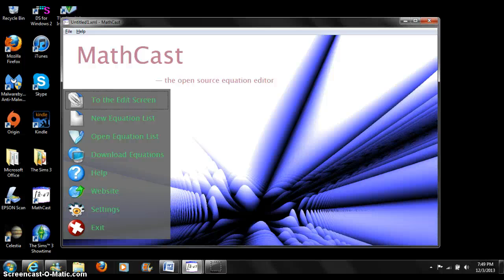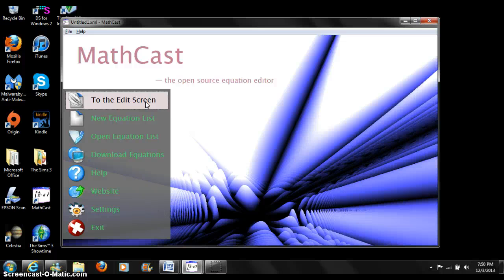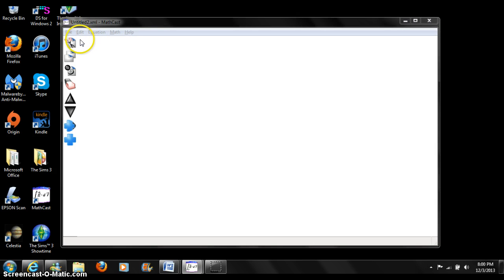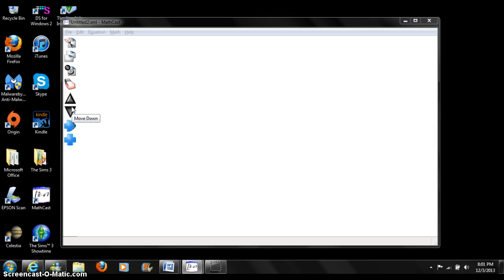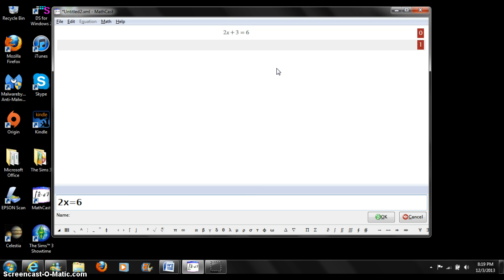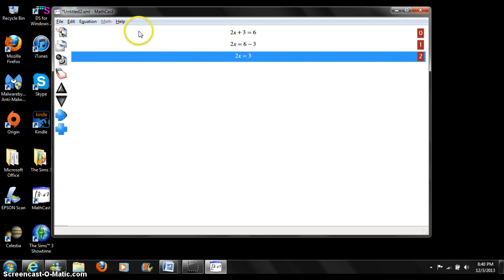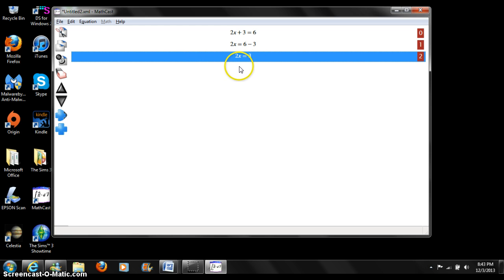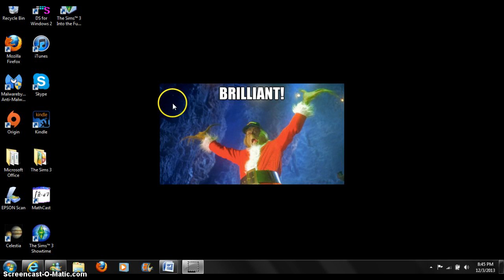MathCast Basic Tutorial for MGMT 3610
This is a basic tutorial on how to use Mathcast. This was my first time making a tutorial video. This is created for my teacher Daniel Martin from my MGMT 3610 class- Human Resource Managment as a class assignment.

If you would like to download Mathcast, here is the link it is free to download.